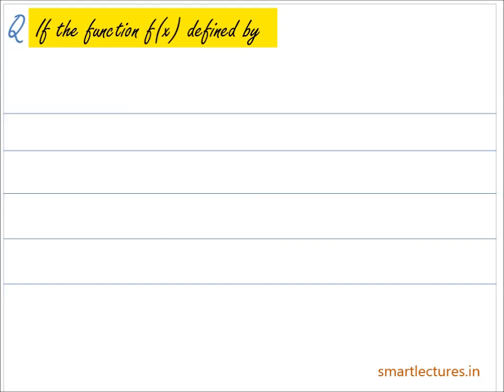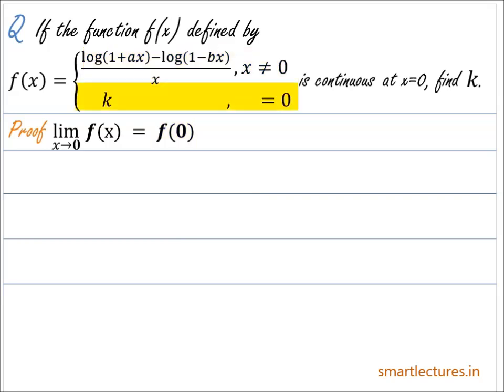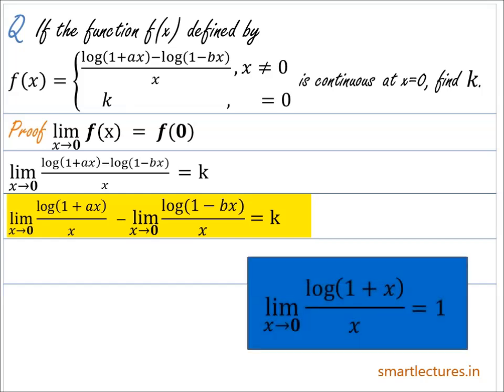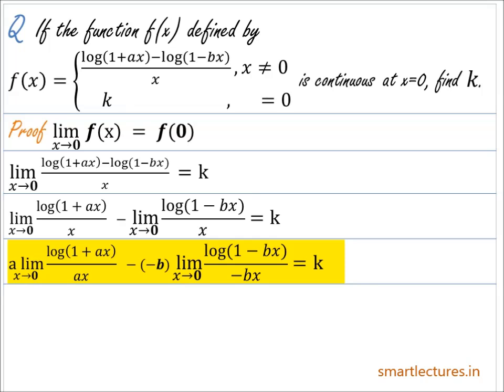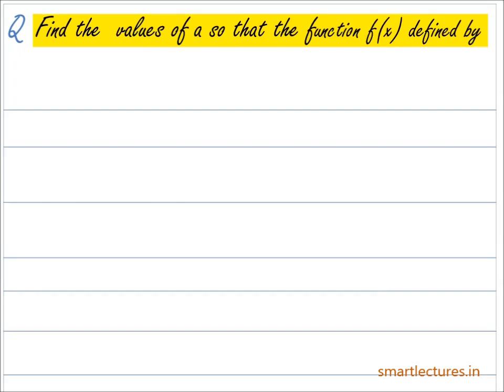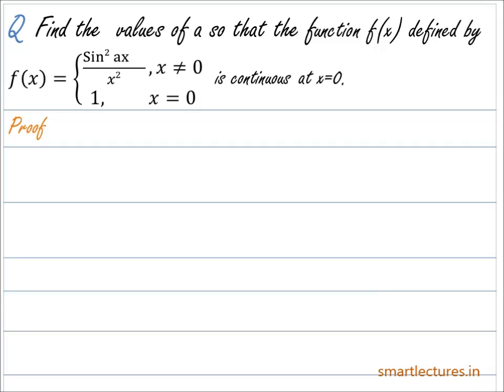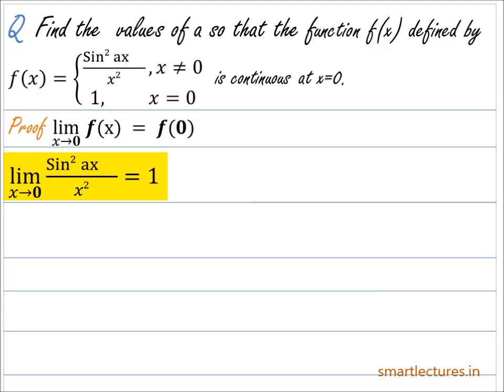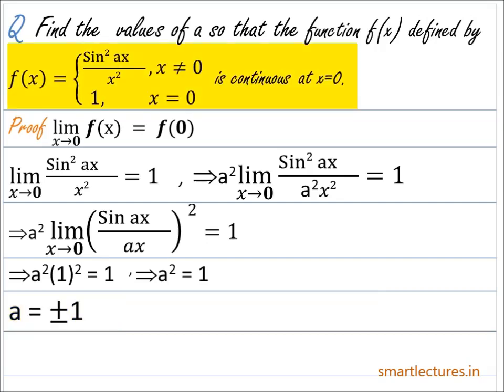Continuity & Differentiability Episode - 13